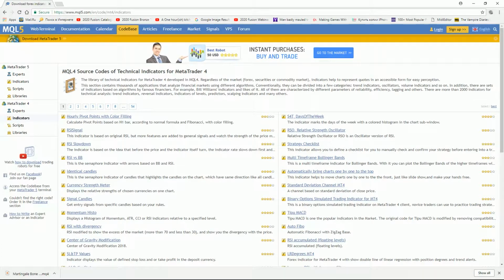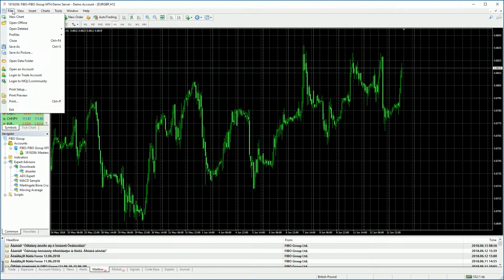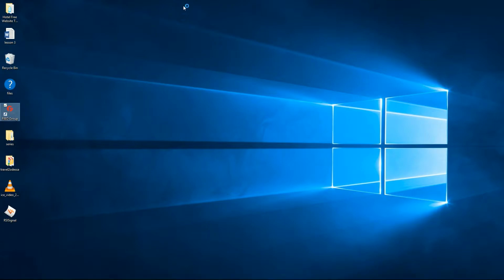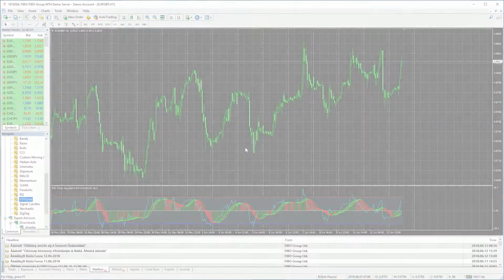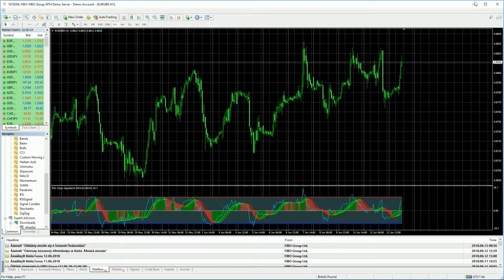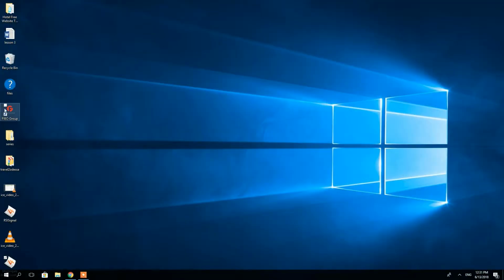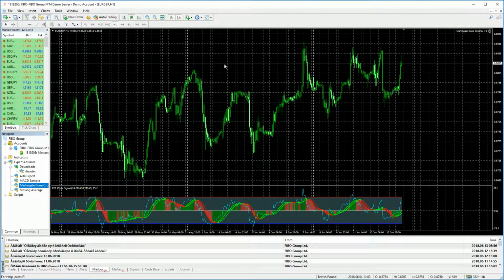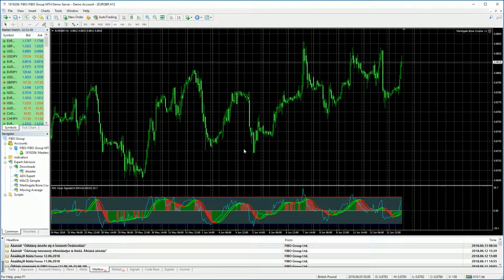Using EAs and indicators in MT4 / Tutorial #3.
Hi everybody and welcome to the 3rd Metatrader 4 tutorial in this series.
In this lessonl we will take a look at adding and installing expert advisors and custom indicators on the Metatrader terminal.
We can begin with custom indicators which you can find on the MQL5 site and I will leave a link to this below the video.
Later on when you have more experience you can make your own custom indicators
In the example I will click on the "RSI signal" indicator and then click it again and save it to the desktop.
Once it is on the desktop I will right click it and copy the indicator.
We now need to go to the metatrader application and choose files then open data folder and then choose the MQL4 folder followed by the indicators folder.
You should now paste the custom indicator into this folder.
After this you need to go back to the Metatrader platform and close it and then reopen it.
Then go to the navigation panel and choose indicators and here you can see the custom indicator that you downloaded which you can now drag onto the chart.

Installing the expert advisor is pretty much the same way but with a few differences.
Firstly we download the expert advisor  on the MT5 site and I will also leave a link to this below the video.
Once it is on the desktop I will right click it and copy the advisor.
We now need to go to the metatrader application and choose "Files" then open "Data folder", and then choose "the MQL4 folder" followed by the experts folder.
You should now paste the expert advisor into this folder.
Then go to the navigation panel and choose expert and here you can see the expert advisor that you downloaded which you can now drag onto the chart.
The difference here is we can see the name of the expert advisor in the top right of the chart but if you notice the face beside it is not smiling.
To activate the expert advisor you can click anywhere on the chart and find expert advisor and then click "Properties".
You need to make sure that the live trading box is ticked and then come to the top of the platform and make sure auto trading is enabled.
Now you can see we have a smiley face and the expert advisor is activated.